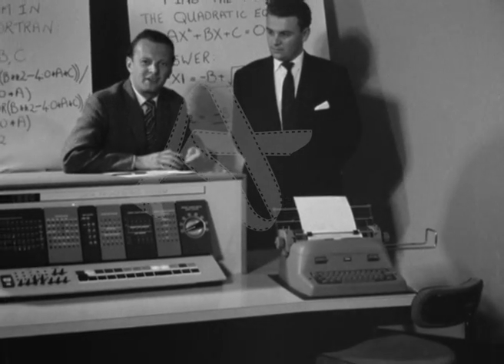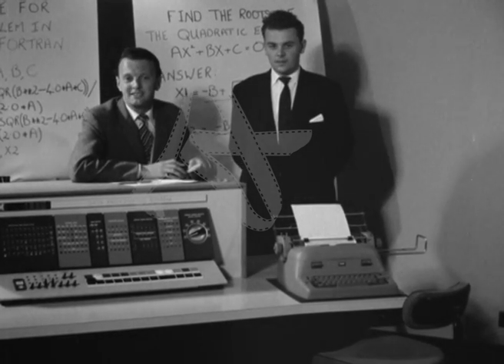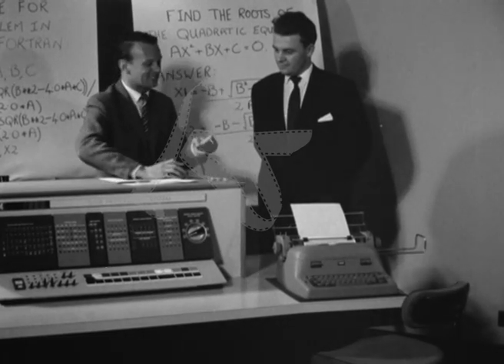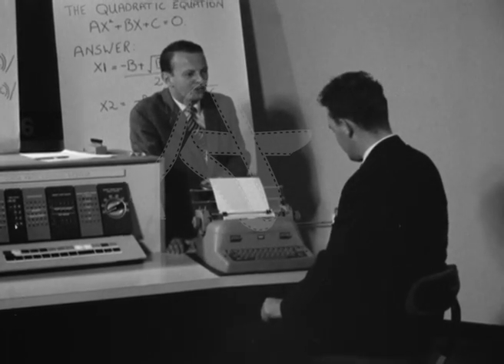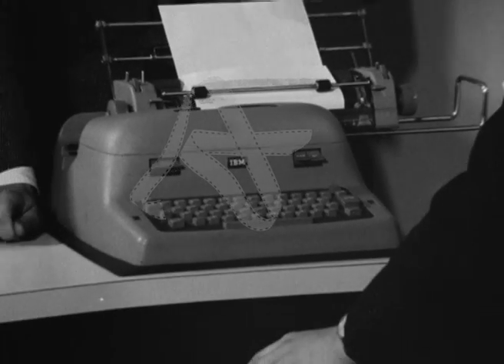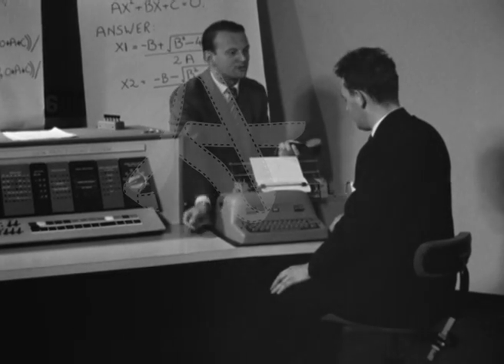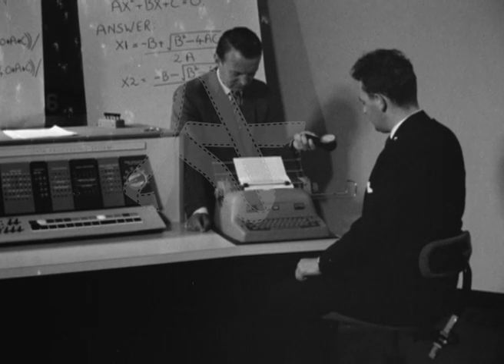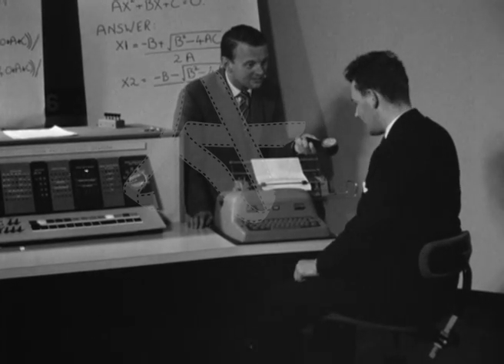computer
An early computer is proudly shown off in 1961

Cyffro mawr wrth ddefnyddio cyfrifiadur yn 1961

Mae'r hawlfraint i'r archif yn berchen i ITV Cymru/Wales. Cedwir pob hawl

Mae Archif ITV Cymru / Wales wedi ei leoli yn Llyfrgell Genedlaethol Cymru. Am fwy o wybodaeth ar sut i weld catalog yr archif cysyllter a

The ITV Cymru/Wales Archive is based at the National Library Of Wales. For more information on how to access the Archive Catalogue, please